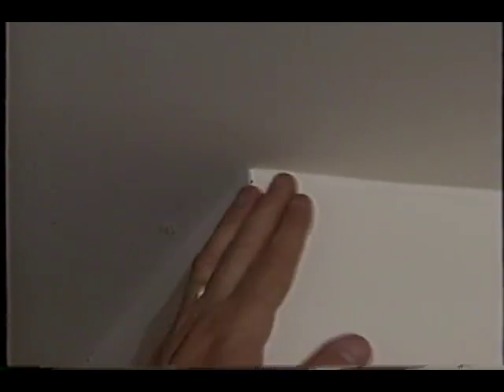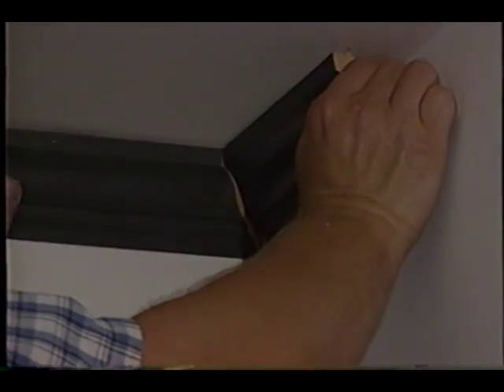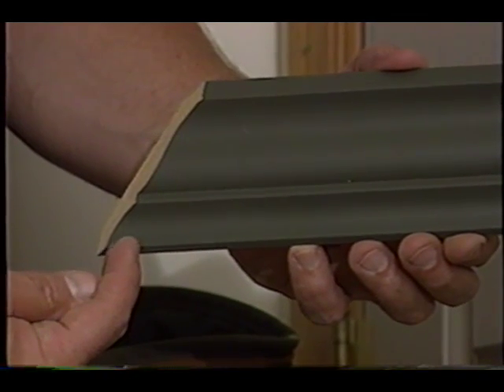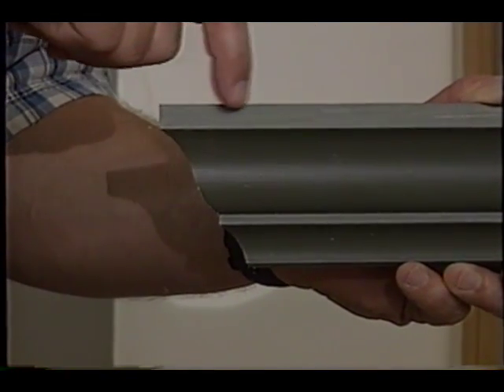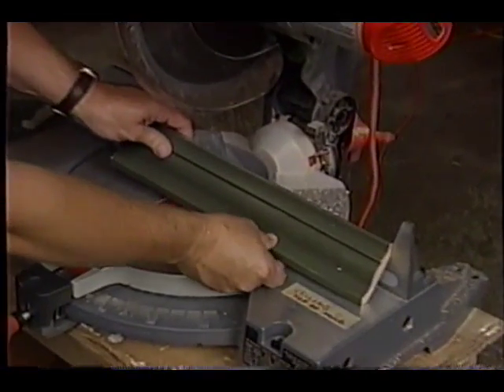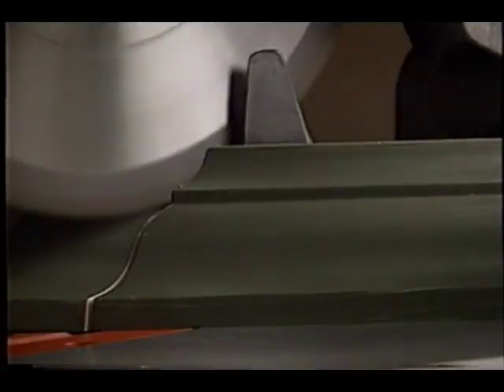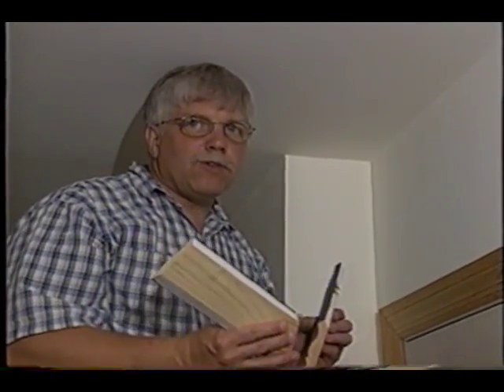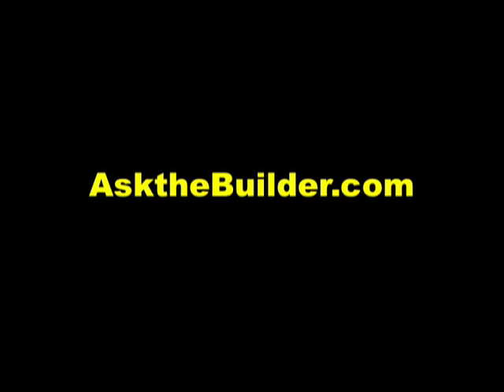Cutting Crown Molding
Tim Carter demonstrates cutting crown molding easily.